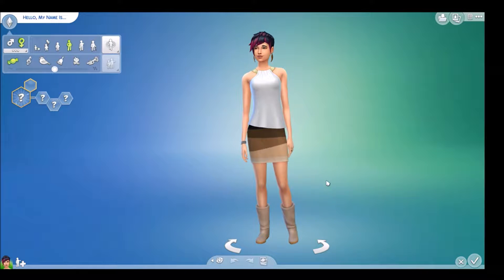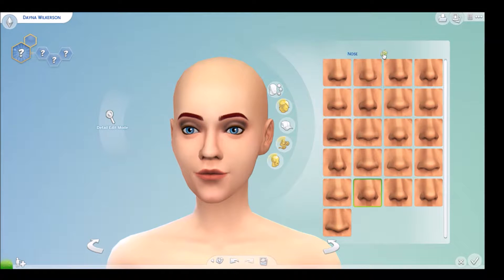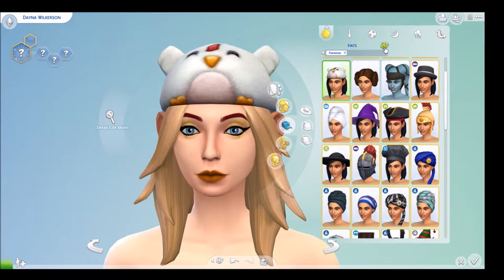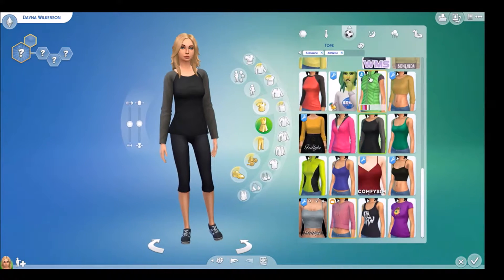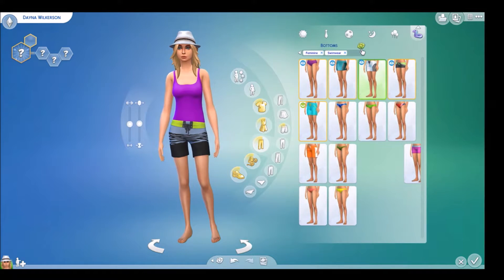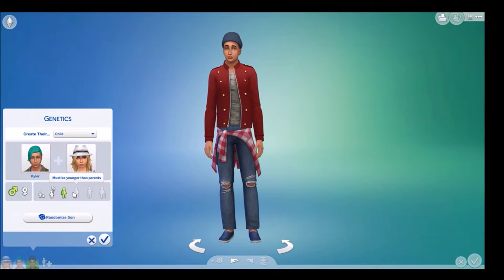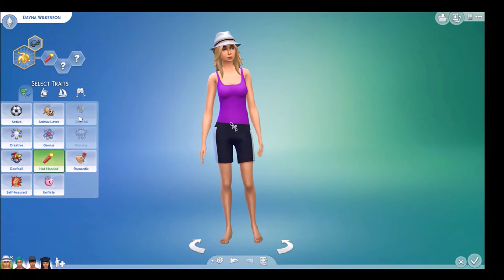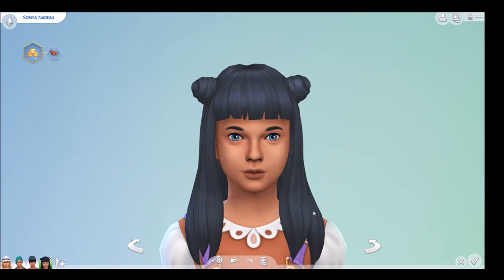The Sims 4 Random Genetics "Challenge"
Gallery ID: KianaMariie7